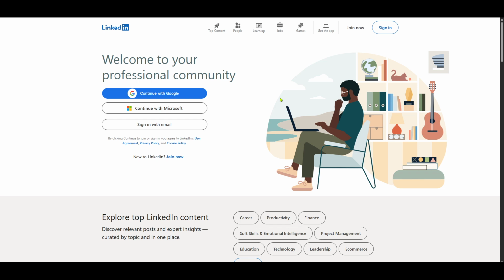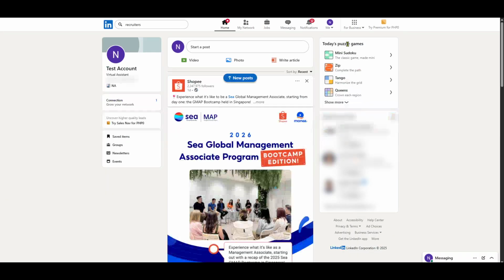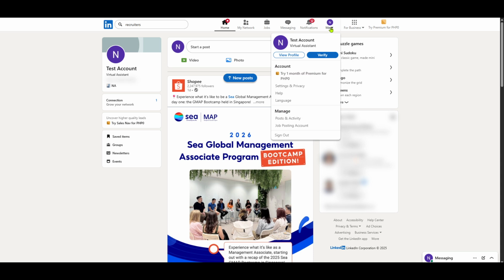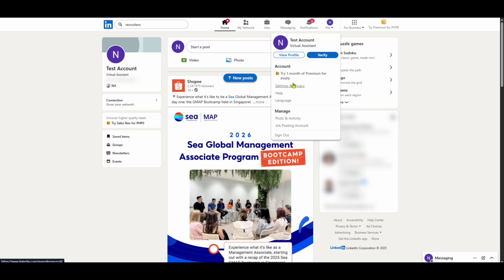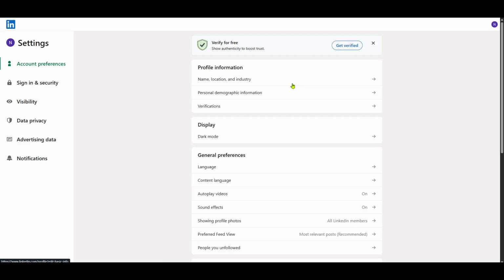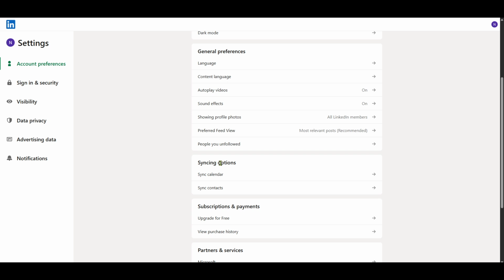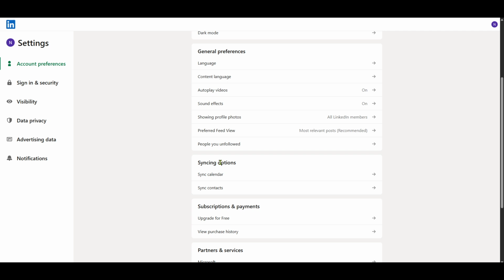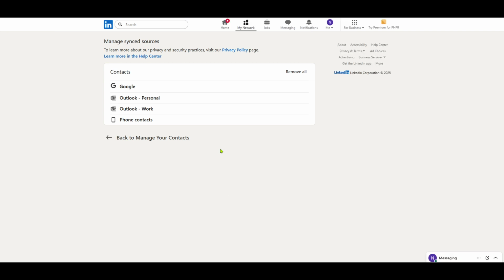How To Fix Unable To Sync Contacts Problem In Linkedin [2025 Guide]